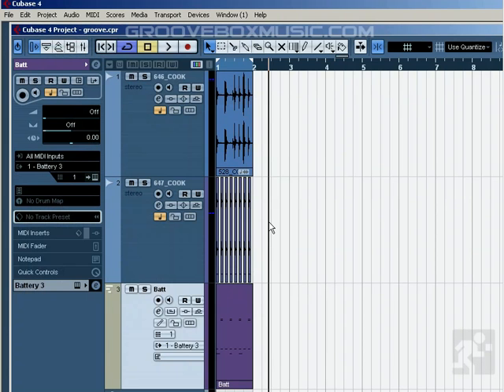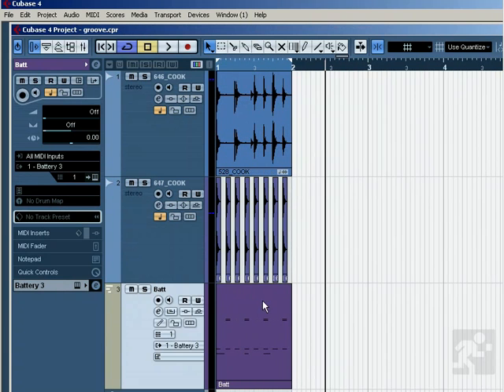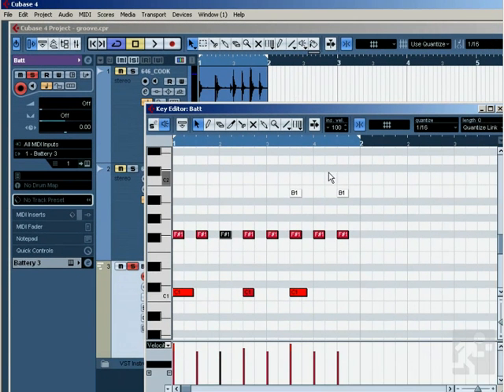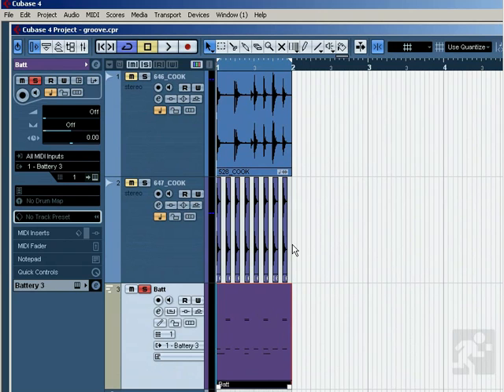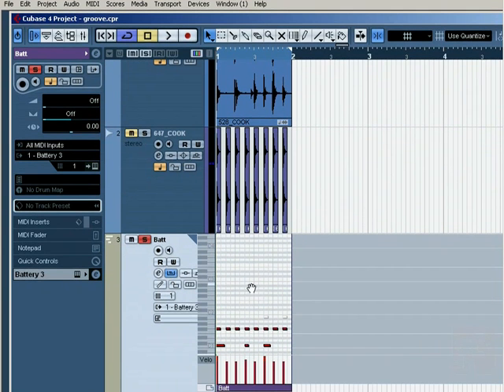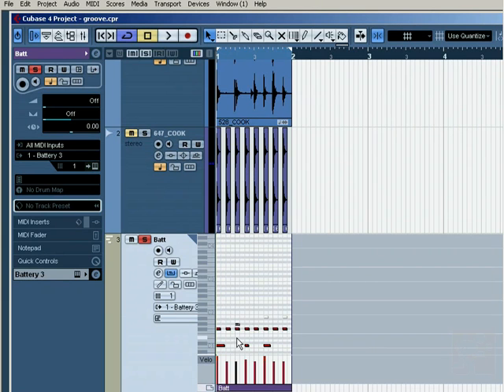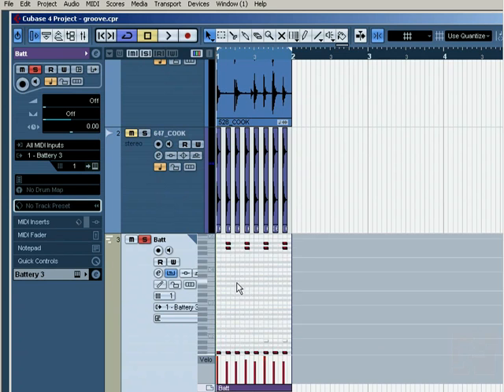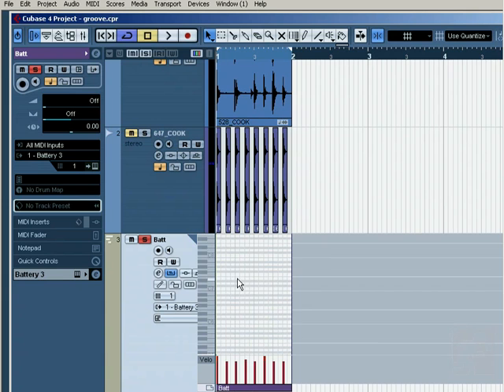10 In Place MIDI Editor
10 In Place MIDI Editor
You can also use the midi scrub feature in the "edit-in-place" in the project window. Imho, none of these options provide an elegant ...